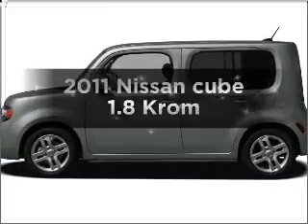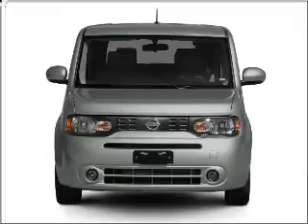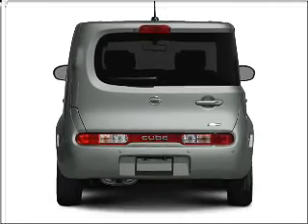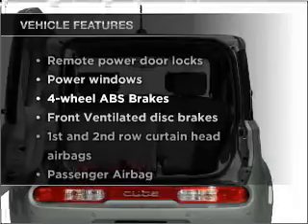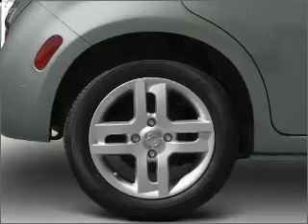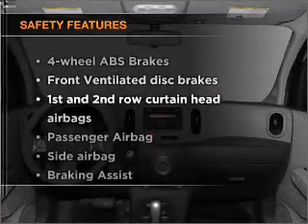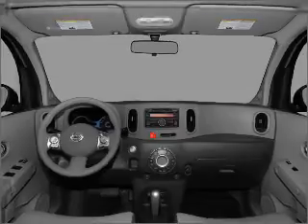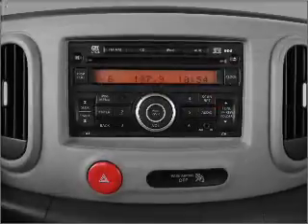2011 Nissan cube - San Jose CA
Year: 2011
Make: Nissan
Model: cube
Trim: 1.8 Krom
Engine: 1.8 liter inline 4 cylinder 16 valve
Transmission: Automatic CVT
Color: Gray
Mileage: 5
Address:
1120 Capitol Expy Auto Mall